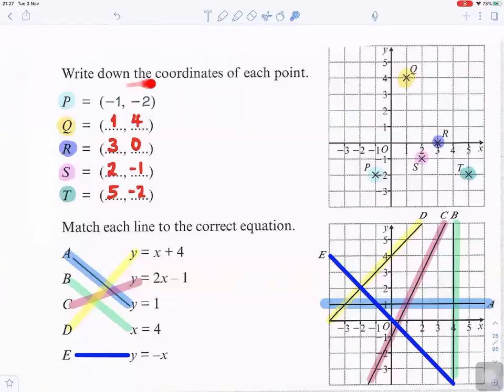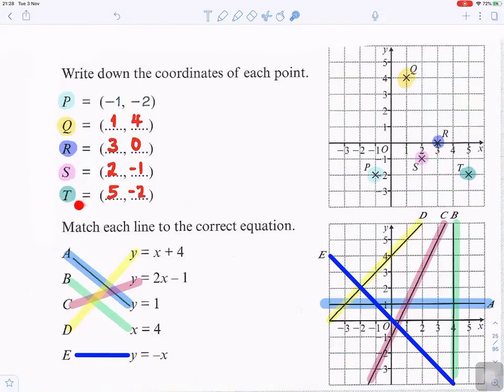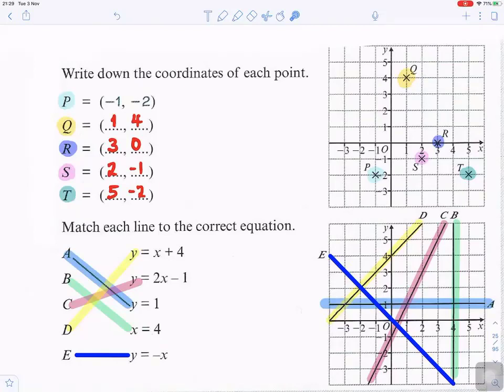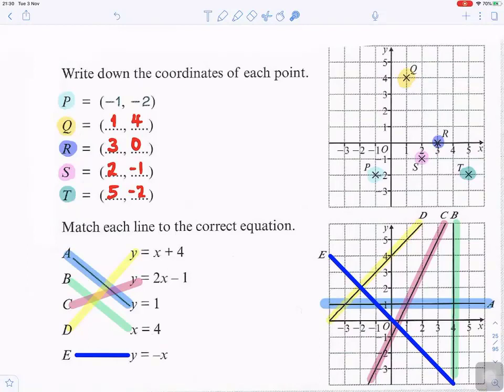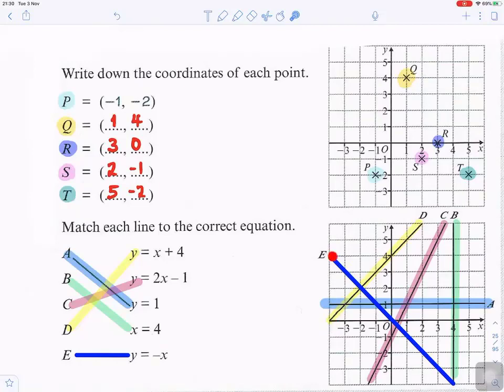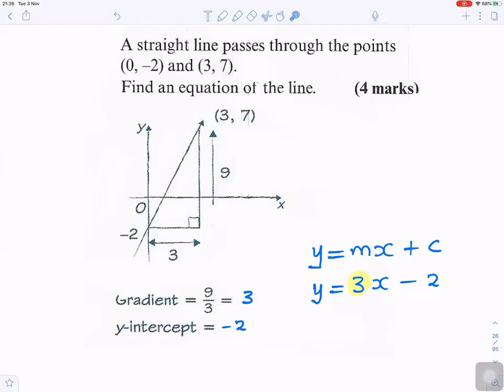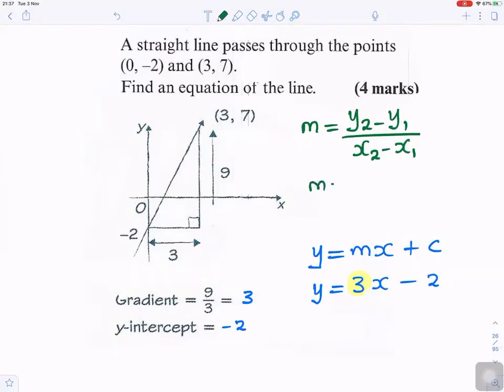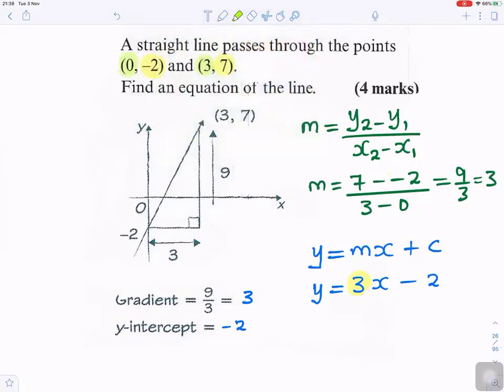whole of GCSE 9-1 Maths in only 2 hours!! Higher and Foundation Revision for Edexcel, AQA or OCR